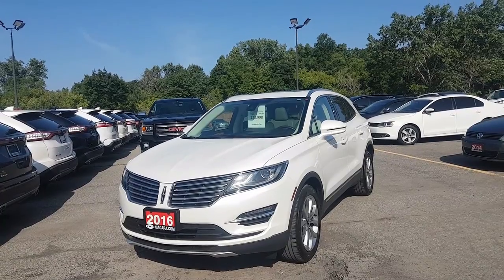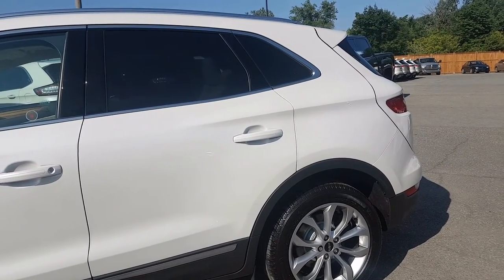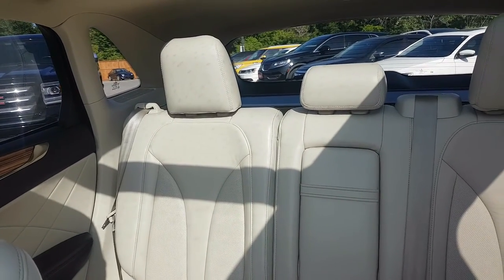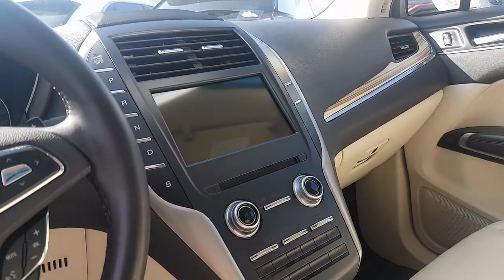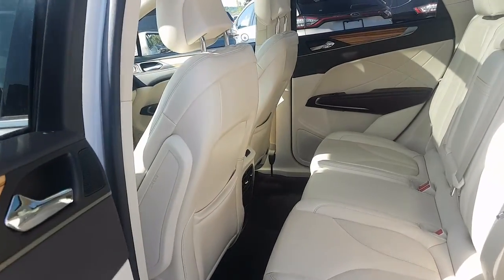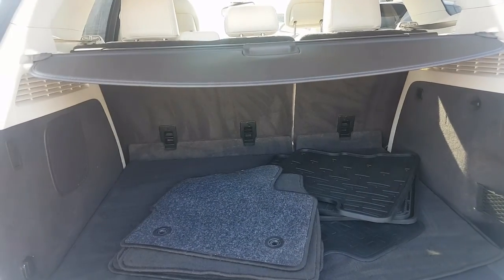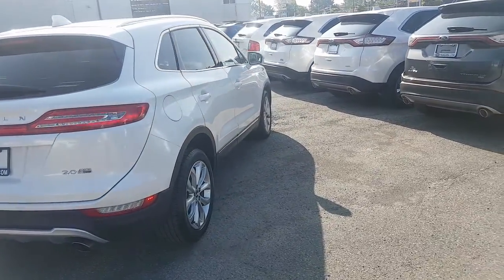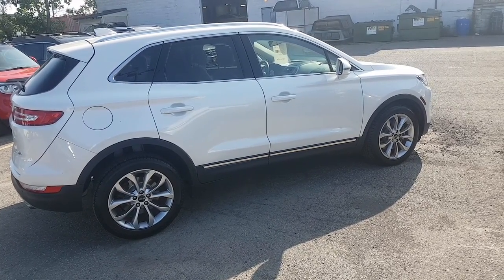2016 Lincoln MKC - SOLD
A short walkaround video of our 2016 Lincoln MKC